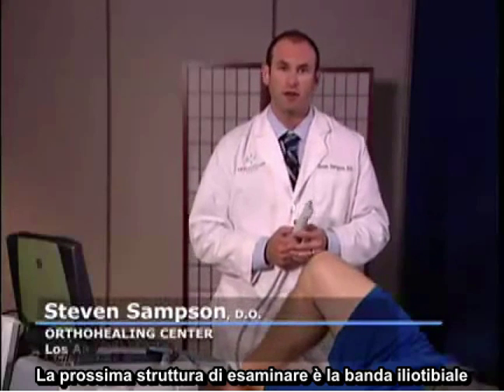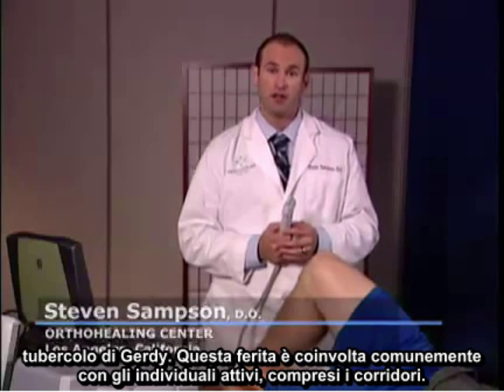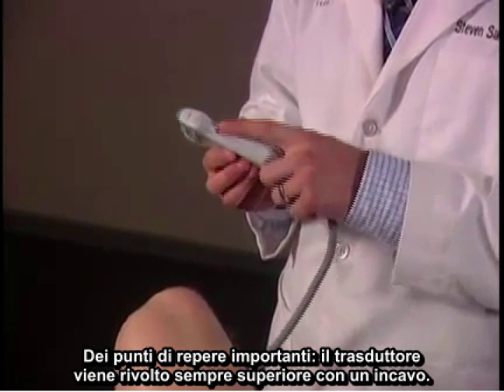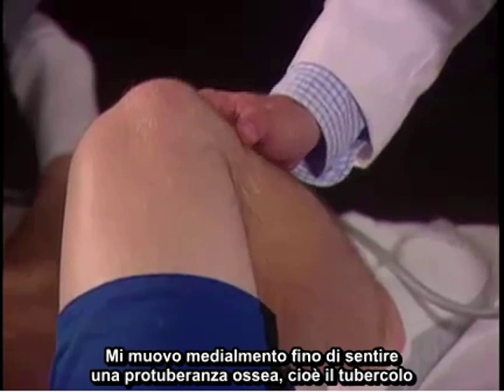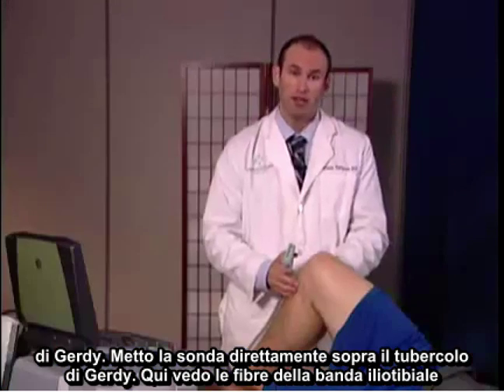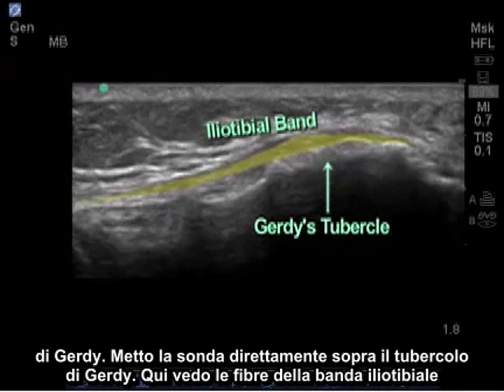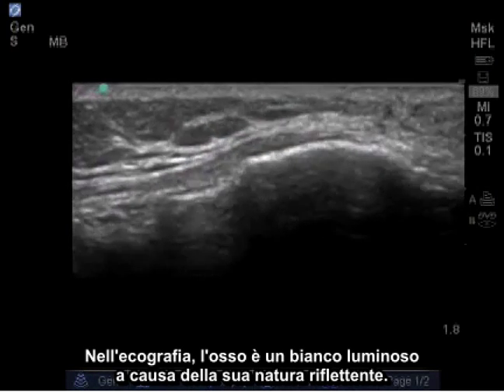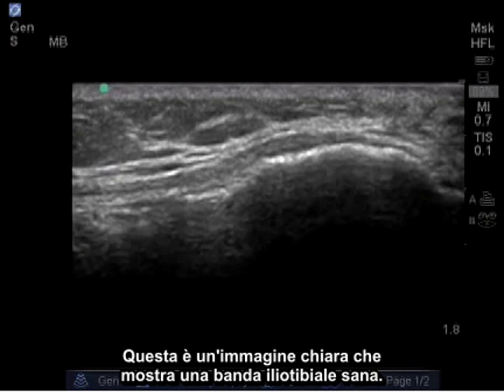Video procedurale: Ecografia della bandeletta ileo-tibiale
Esame della bandeletta ileo-tibiale, incluse le indicazioni sulla posizione del paziente, sulla collocazione della sonda e sulle impostazioni ecografiche.